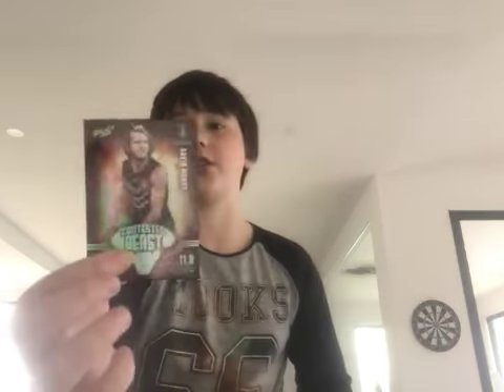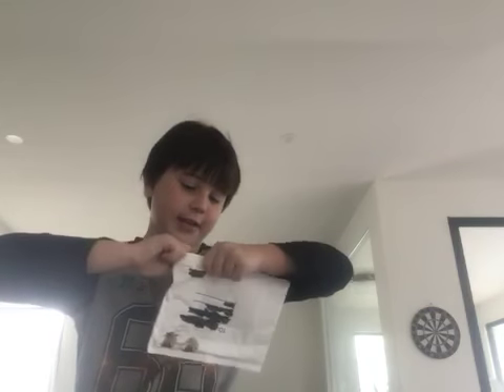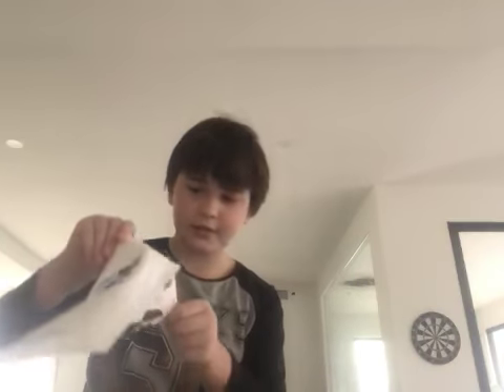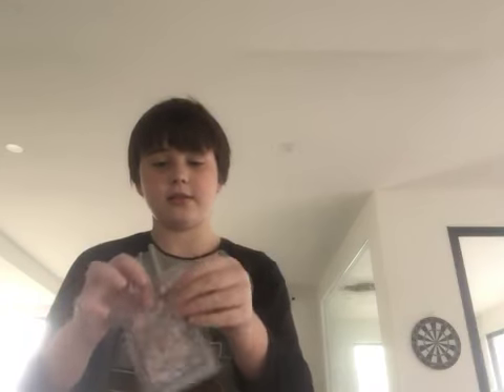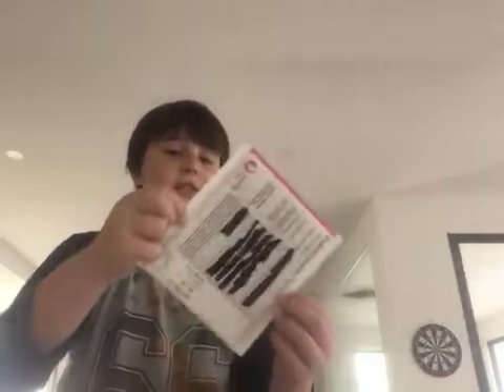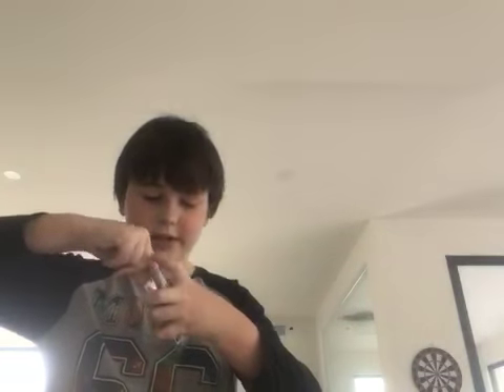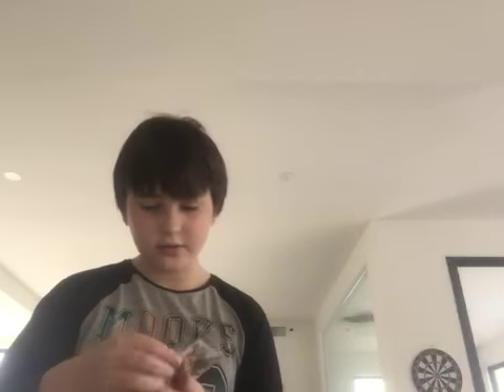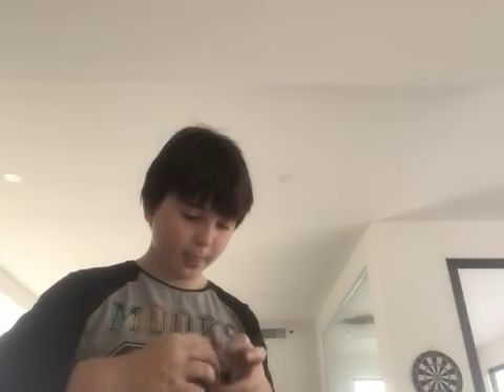TeamCoach trade unboxing signed cards!!!!